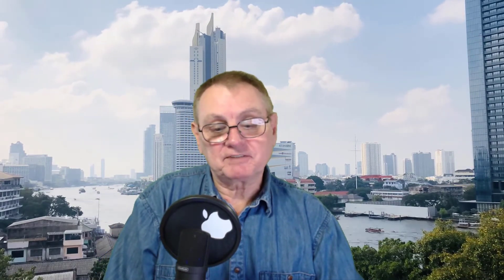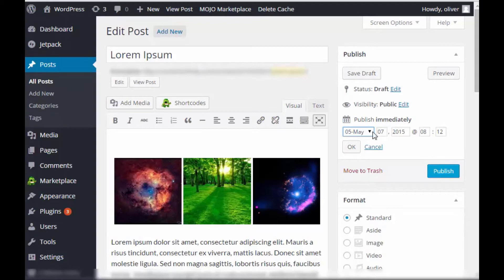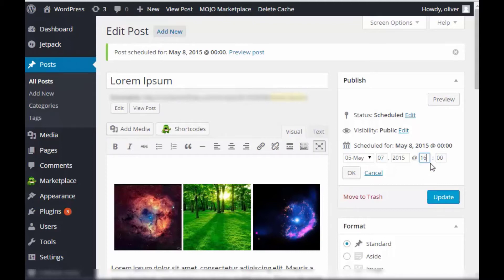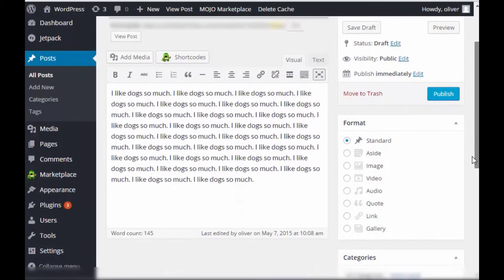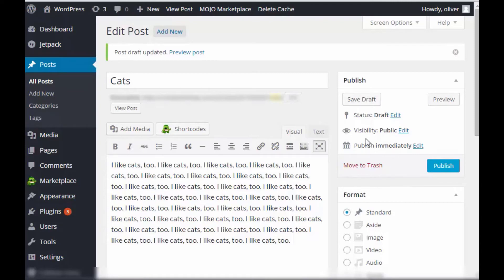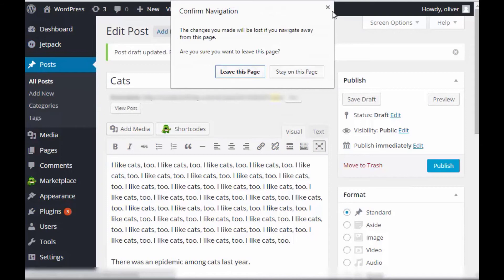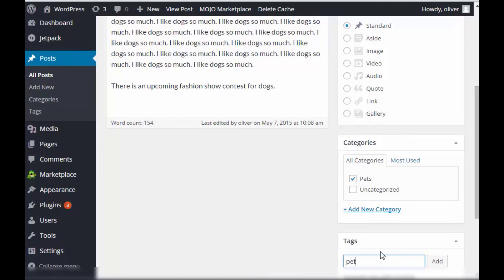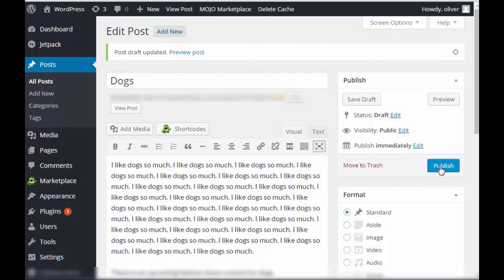How To Make a Wordpress Website - Scheduling Posts , Categories & Tags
How To Make a Wordpress Website - Scheduling Posts , Categories & Tags. Wordpress for beginners is a great place to start to learn about wordpress.
In today's video we discuss the following Wordpress topics:
1. Scheduling Posts
2. Categories and Tags

Any earnings or income representations should be used as a general guide only and results are not typical, they will depend on the amount of effort you put into each method. There is no guarantee that you’ll receive the same results or any results at all. Some people may never get results online. Your results will also more than often depend entirely on your own work ethic.